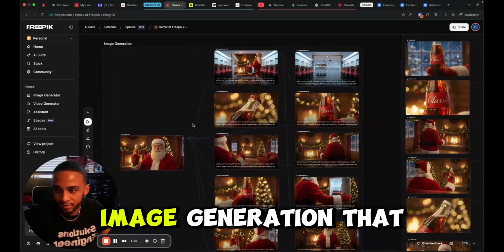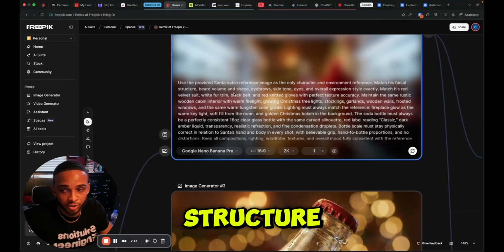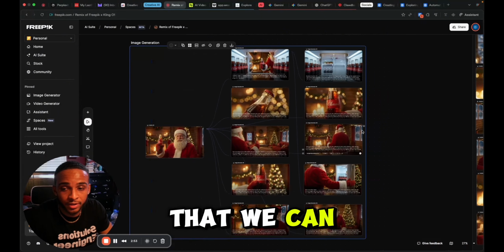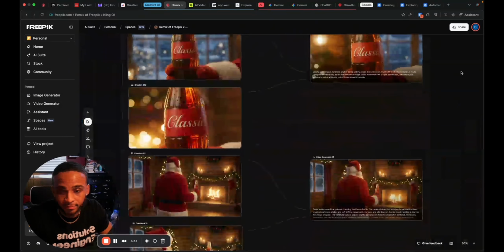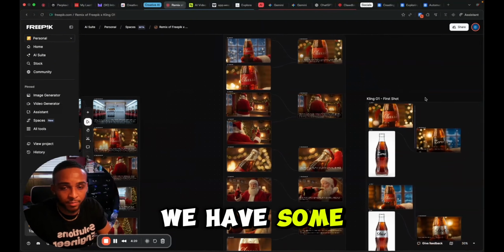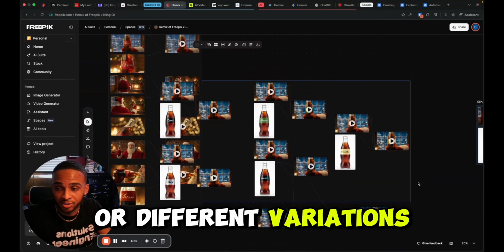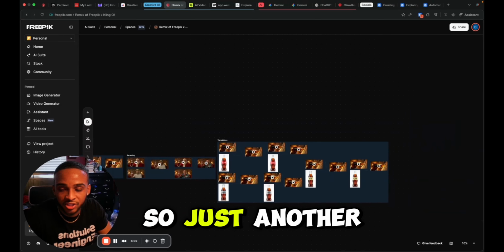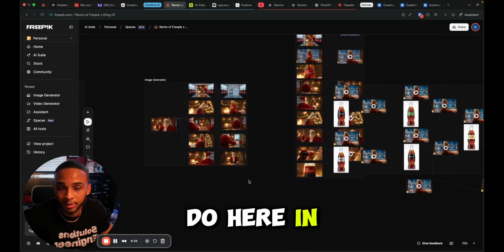This Looks Like a Real Coca-Cola Commercial (Made With AI)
This video breaks down how I built a high-quality, Coca-Cola–style Santa commercial using AI image automation.

Instead of generating single images, I walk through how to set up a full creative system that produces consistent, cinematic visuals — the kind you’d expect from a professional ad studio.

In this video, I cover:
– How the automation is structured
– Generating consistent scenes and shots
– Maintaining brand-level quality with AI
– Why systems matter more than single prompts

Learn how to build repeatable workflows that actually look professional.

If you’re into AI, creative automation, or brand-level visuals, this will give you a solid framework to build from.

If this was useful:
💬 Comment if you want me to go deeper on any part of this setup